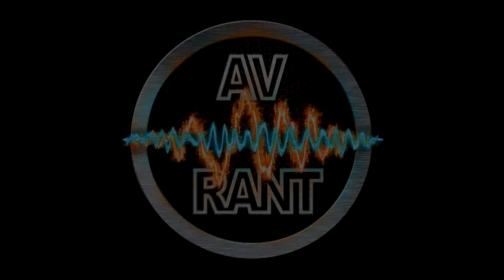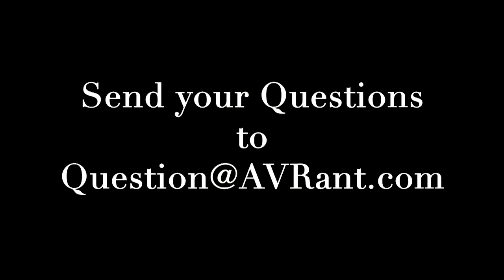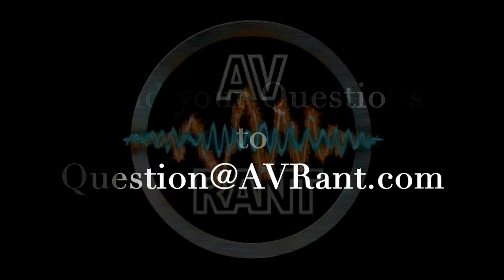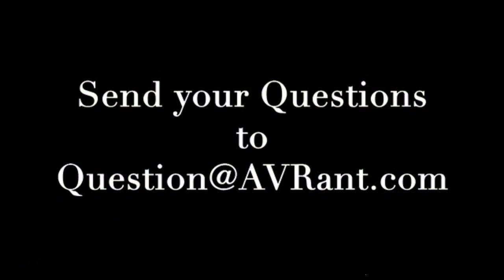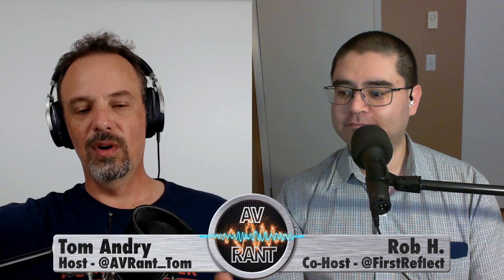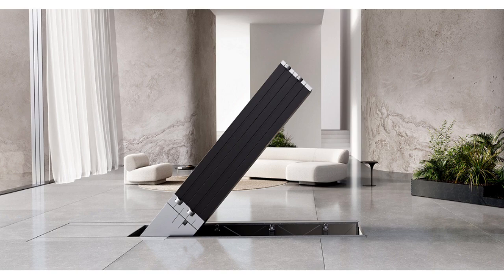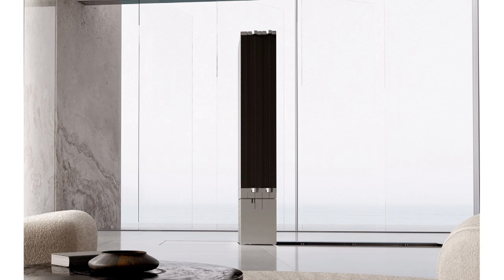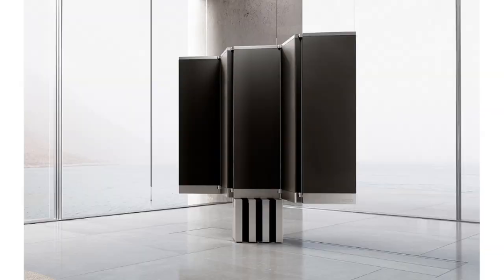AVRant Podcast #744 - Uncle Anamorphic (SVS 1000 Pro Subs, Dolby Vision on projectors via HDFury)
0:12:25 SVS launched their new 1000 Pro Series subwoofers: . And you can check out our deep dive interview all about 'em with the President & CEO of SVS, Gary Yacoubian, right here

Funding for the podcast and videos by YOU!

Our Listeners of the Week are our 120 Patreon Patrons, as well as Infinite Gary for talking us up to Cross-Spectrum Acoustics ), Emotiva, and Monoprice; Scott S. for sending Rob a "tip" via PayPal for answering some time-sensitive questions; and Ilango for sending us Amazon gift cards. We also want to thank Chris for sending some photos and giving Tom permission to use them . And we appreciate the notes of gratitude for keeping the podcast going from Trey, Scott, Ilango, Evans, and Bertrand. Thank you to everyone for continuing to listen!

Comments:

- Alan wanted to make sure everyone knows there's a lot more to Audio Science Review than just speaker reviews.

QUESTIONS:

0:24:10 Dale lets us know his questions are for his uncle's new place, so he gets clarification about: 2-channel orientation, subwoofer choice, monoblock amps, universal disc players, which speakers to buy, two rows of seating in a small theater, screen size, AV Receiver options, in-ceiling speakers, projectors, and our top TV model picks.

0:51:37 Ken M. gets the lowdown on Dolby Vision with projectors. And he asks about Zone setup for a large, open room in his basement.

1:01:57 Christian gets clarification about how much brighter a projector will be with an anamorphic lens on a CinemaScope screen vs. zooming.

1:11:48 Patricio & James & Dazz all ask about power protection, and which features are genuinely important.

1:21:00 Trey gets cheap on-wall speaker suggestions.

1:24:38 Bertrand asks about the "breath test" for acoustically transparent fabric, how to incorporate an air gap behind absorption panels, speaker spacing & placement, and whether to get the new SVS 1000 Pro Series.

1:38:02 Chris asks about Atmos and Surround speaker placement.

1:41:54 J.R. has us go over his new room measurements ahead of receiving his acoustic treatments.

1:47:14 Dave (from  ) wants an inexpensive subwoofer for a very small room.

1:50:59 Dan gets our thoughts on addressing hearing loss, and how to develop critical listening skills.

Intro & Outro by Austen Pond